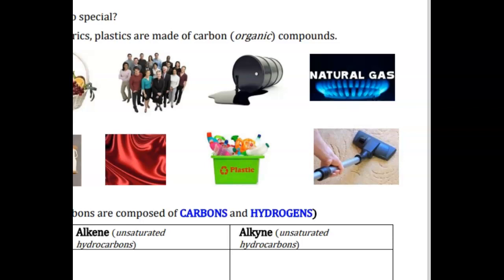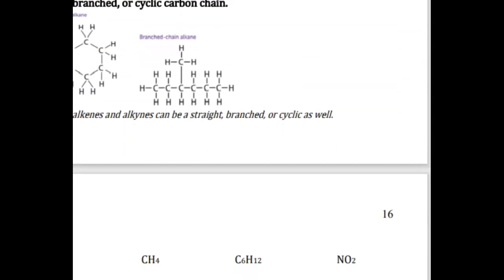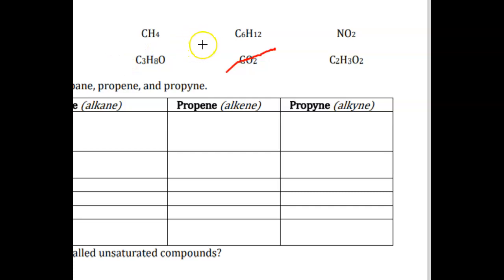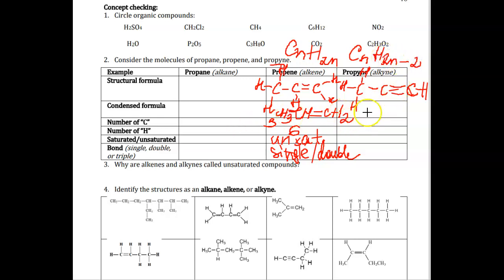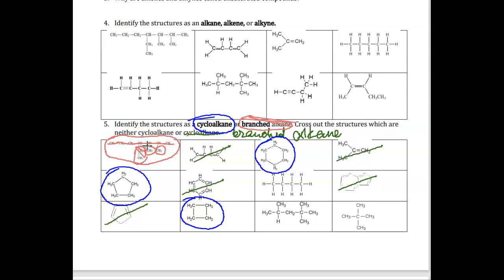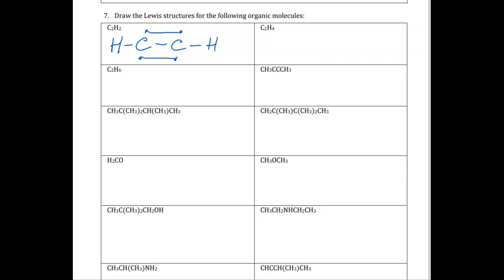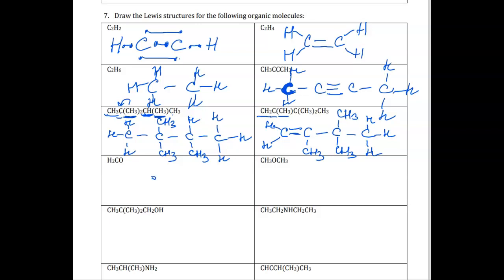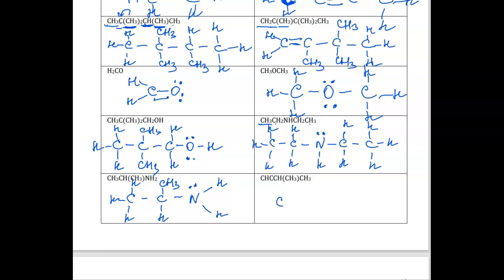Introduction to Organic Chemistry